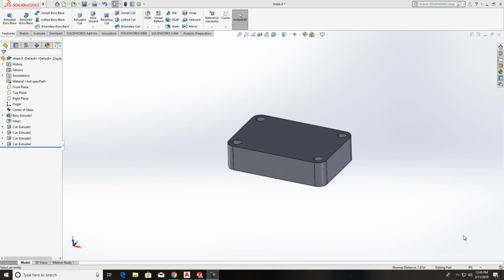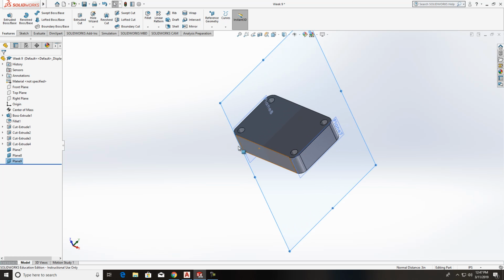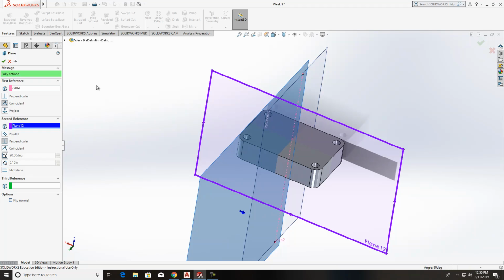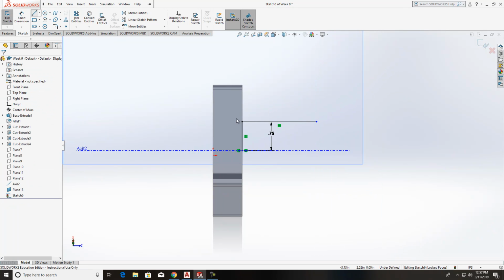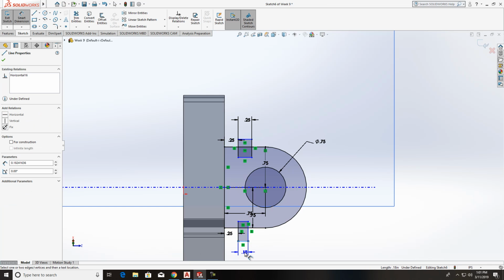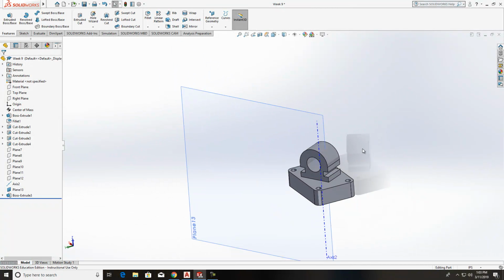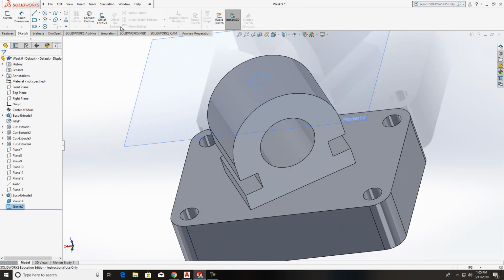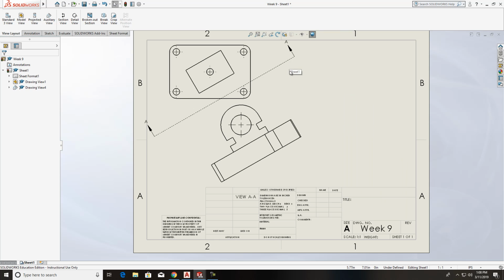CAD 293 Week 9